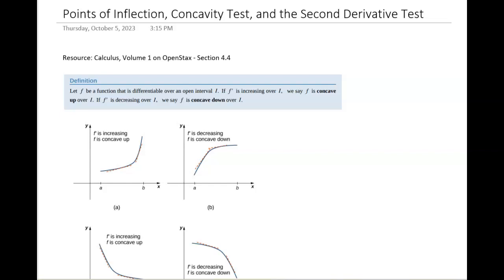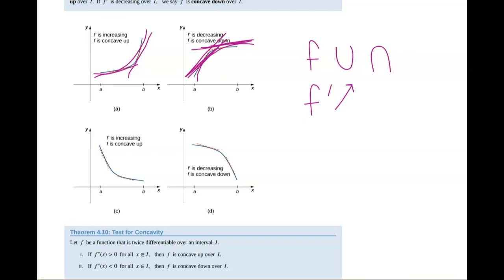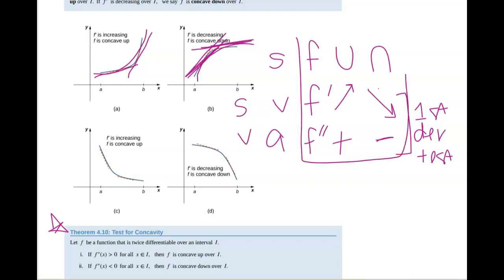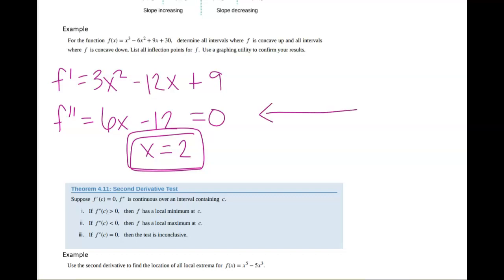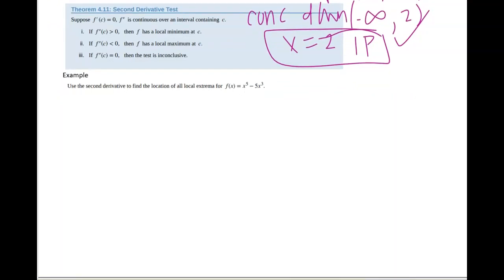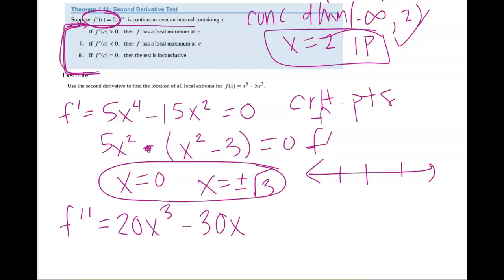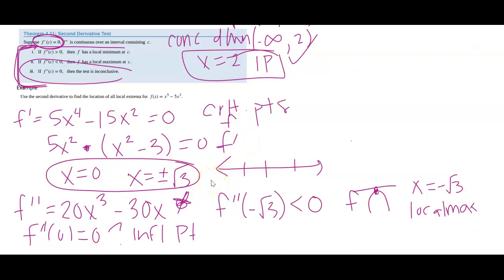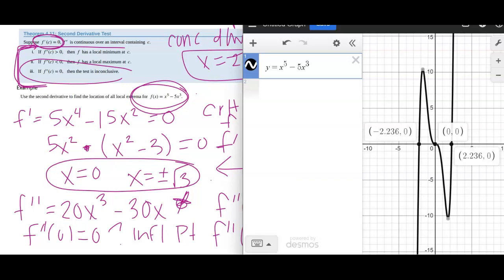MATH 2413 - Points of Inflection, Concavity Test, and the Second Derivative Test